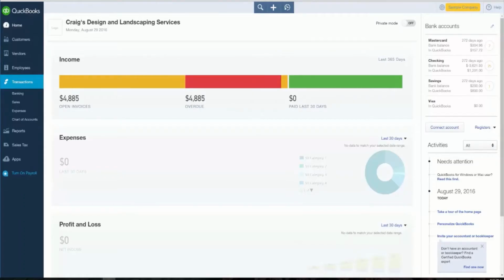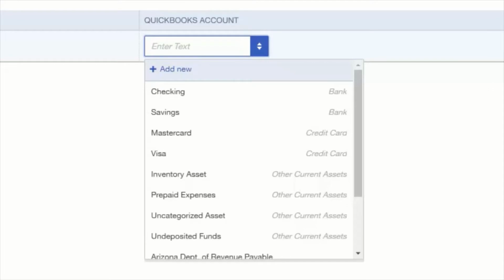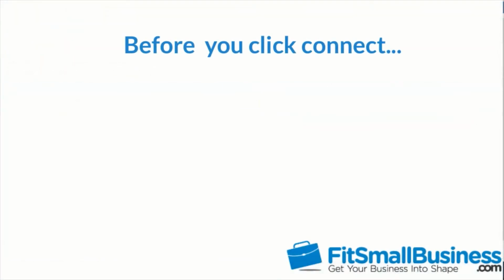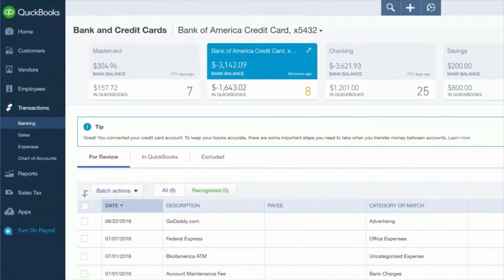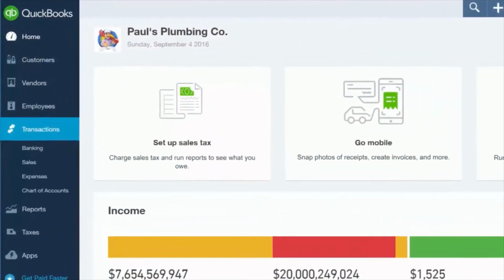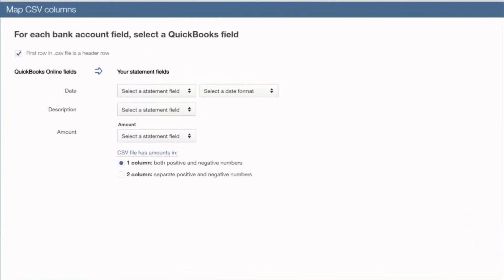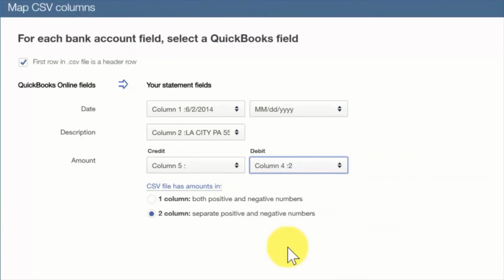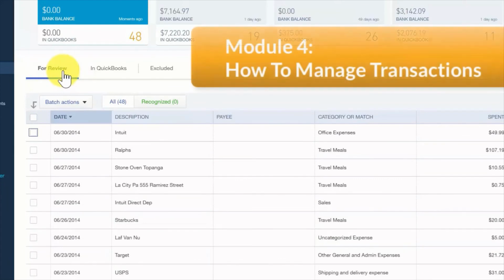How To Import Credit Card Transactions In QuickBooks Online